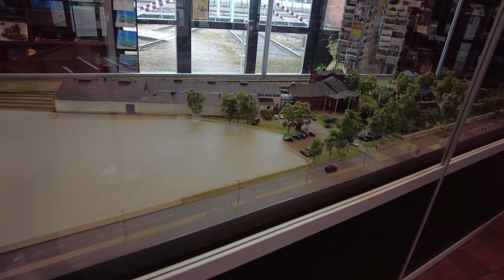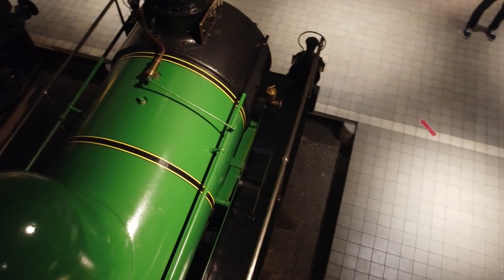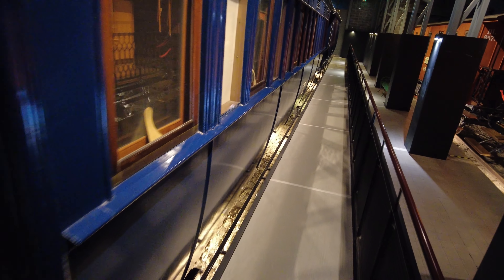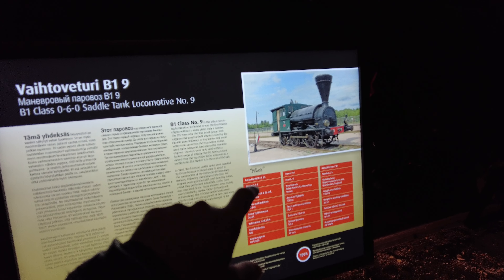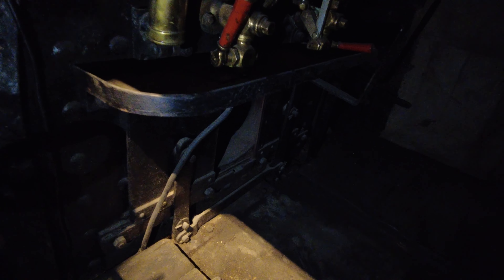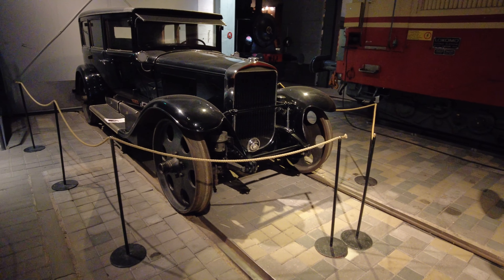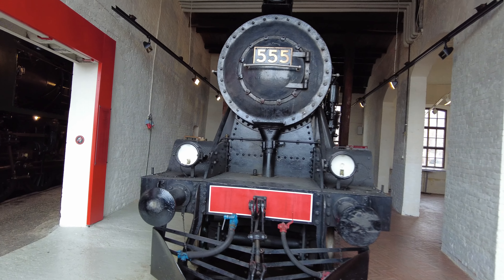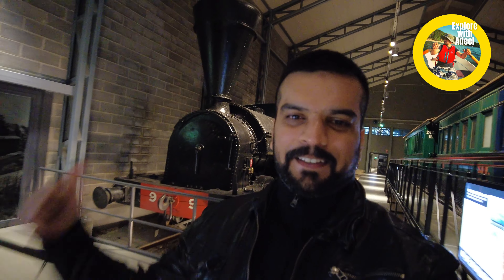Hyvinkää Railway Museum|| Finland|| Explore with Adeel Khan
✨Hope you enjoy this video of the Best Museum Trip ever🎬

✨Finland is a beautiful country with a lot of history. I visited the city of Hyvinkää 60 km north of Helsinki to visit the National Railway Museum.